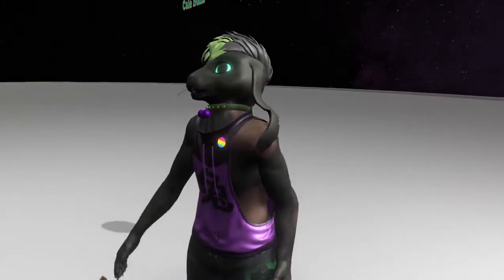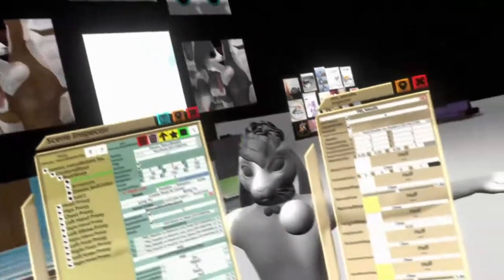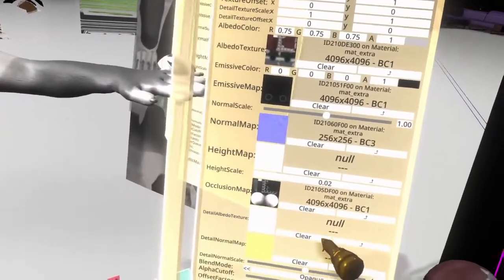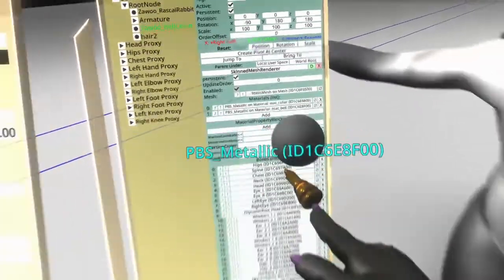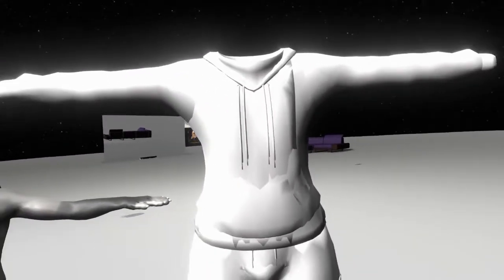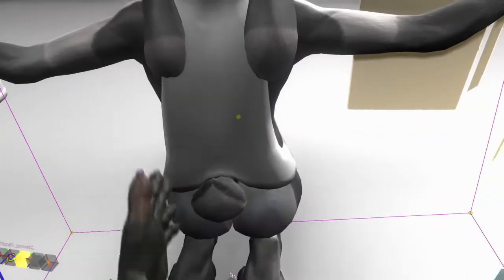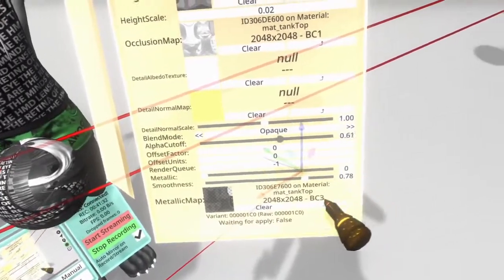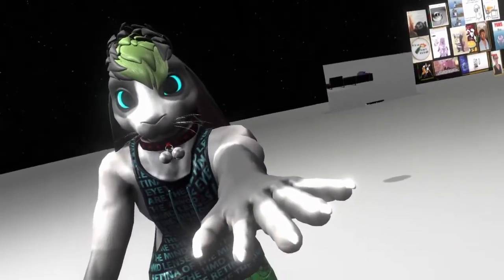Setting Up the Zawoo Radical Rabbit in NEOS (Basic Setup for beginners)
A simple vid to help setup the Radical Rabbit in NEOS VR for those unfamiliar with how to do so. Additional resources are available in the creator's Discord and on the NEOS FAQ and in their discord also. I hope this helps you out and can't wait to see more buns in NEOS VR